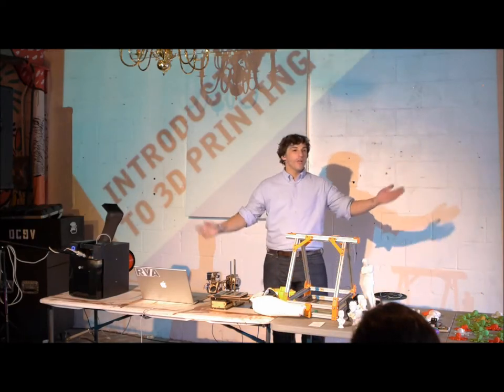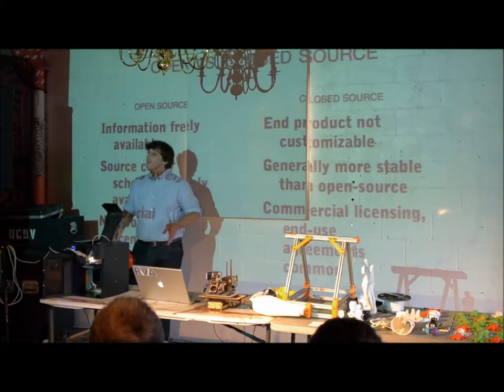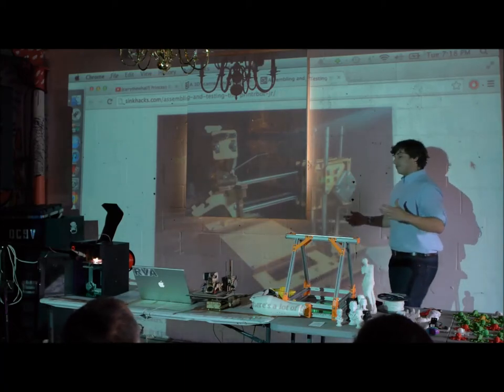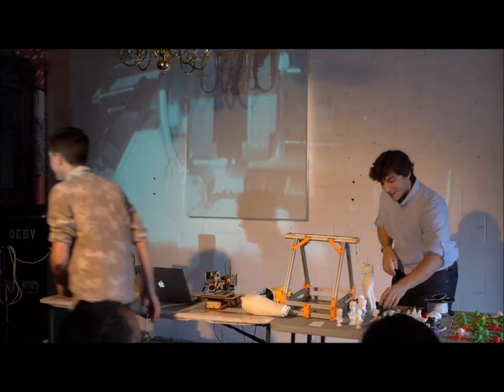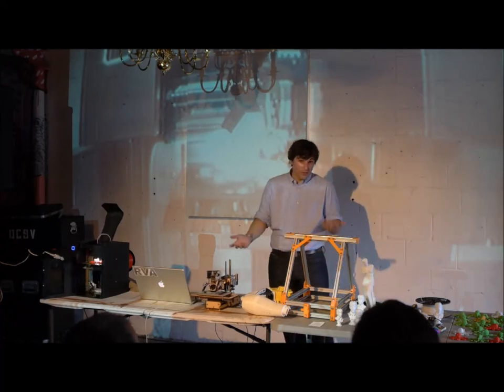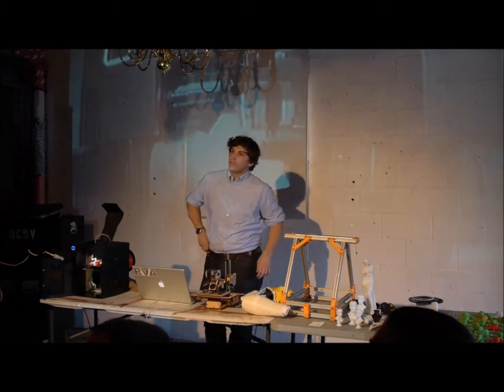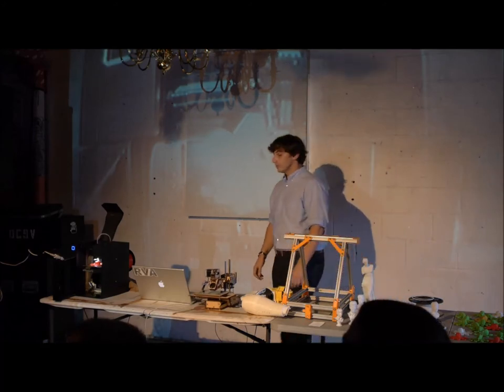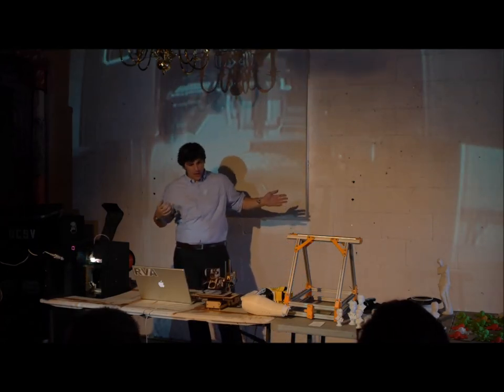An Introduction to 3D Printing - Andrew Sink at The Venture Compound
From the original upload:

"Andrew Sink of came to the Venture Compound and gave an hour-long presentation on 3D printing basics, practical knowledge for hobbyists, and demonstrating 3D printing processes with his 3D printers!

Andrew gave out 3D printing goodies for attendees in real-time, hot off the press!"

The Q&A session starts around 18:30; lots of cool questions!

Thanks to Jesse Vance at the Venture Compound for hosting the event!

ATTRIBUTION:
Recording and editing: Jim Grinaker